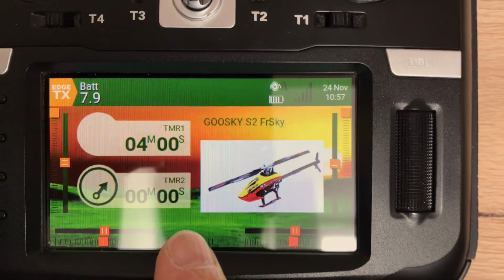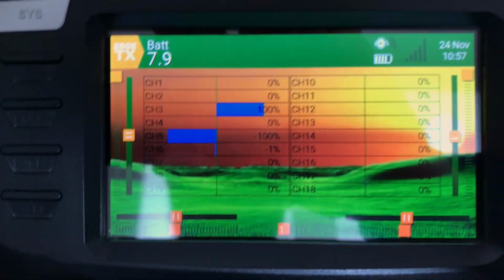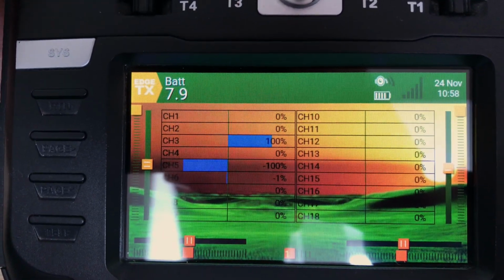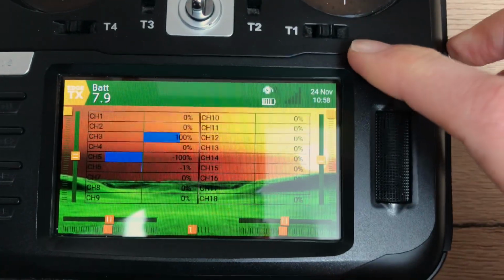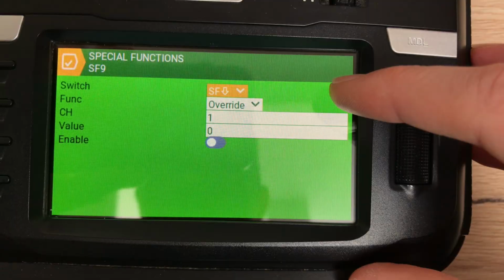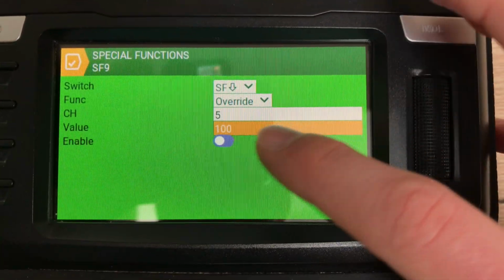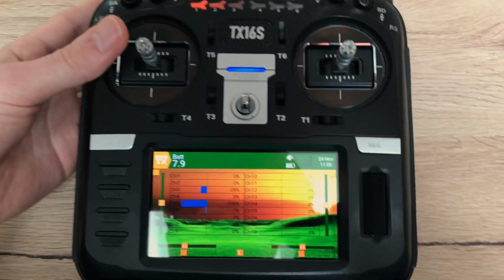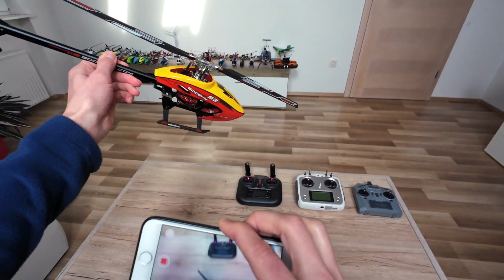If You Crash, Crash in 6G Mode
RC ERA C189 MD500 Hughes

FLYWING FW450 V2 Helicopter
FLYWING FW450 V3 Helicopter

RC Hoonitruck Car

RC Drift Car

Eachine EC35 RTR Flameline 1/14 2.4G 4WD 30km/h RC Car Drift LED Lights w/ Gyro Full Proportional Vehicles Models